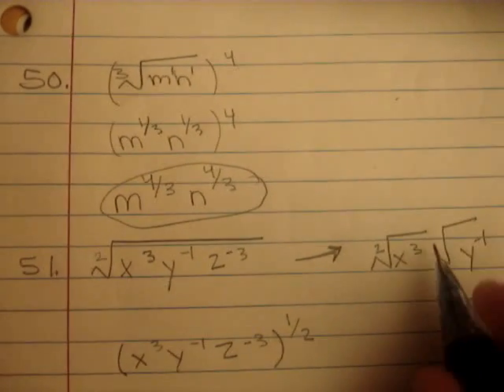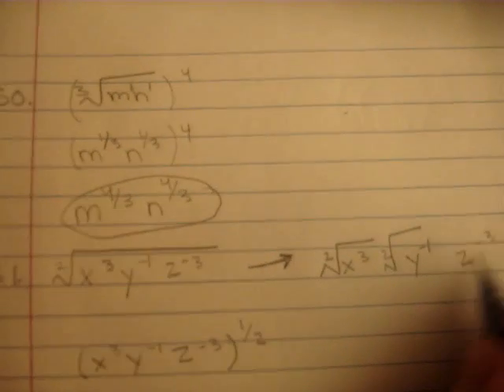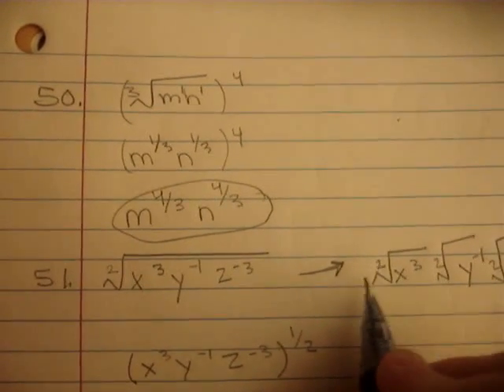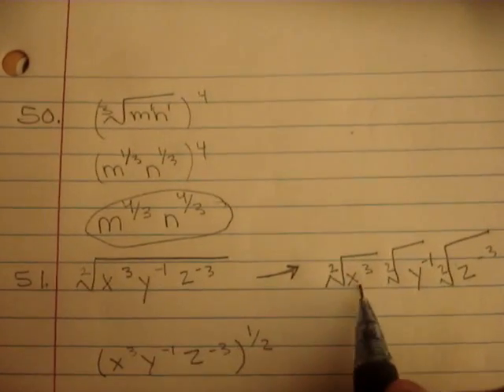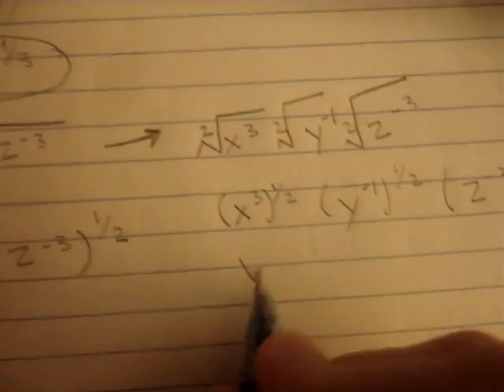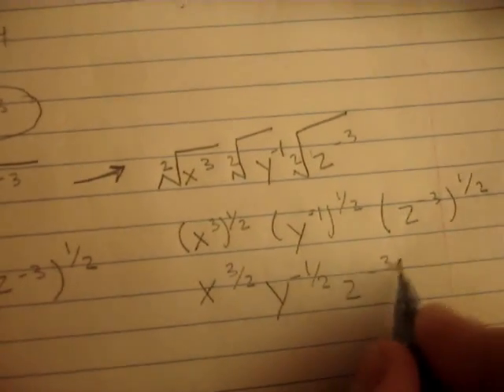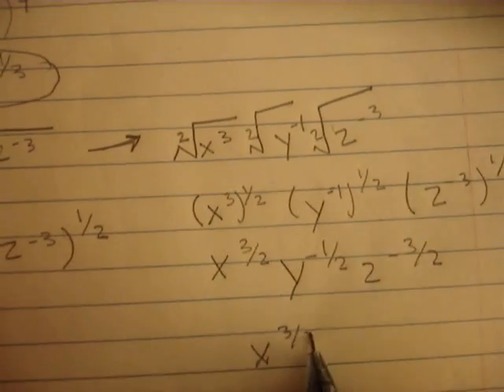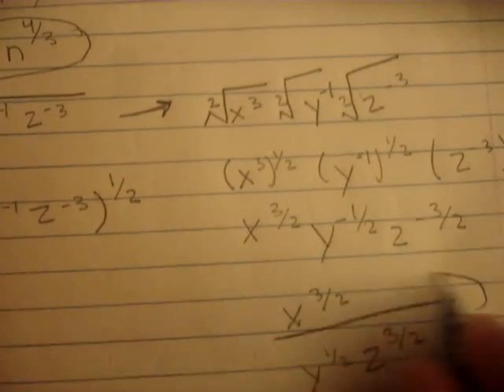Abeka Algebra 2 {Exercises 8.1} Converting Radicals into Fractional Exponents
Exercises 8.1 problems 50 and 51